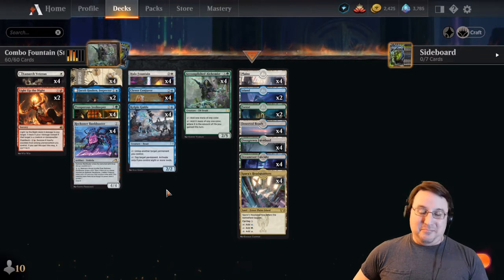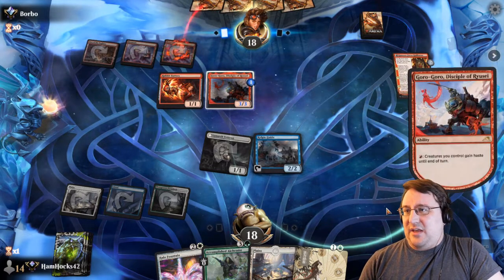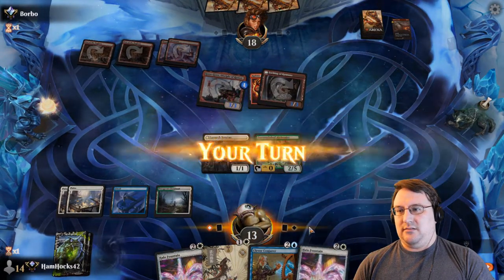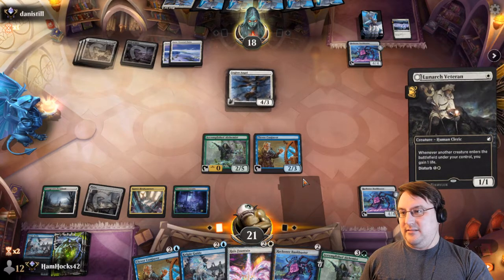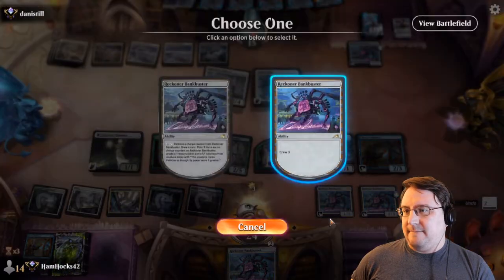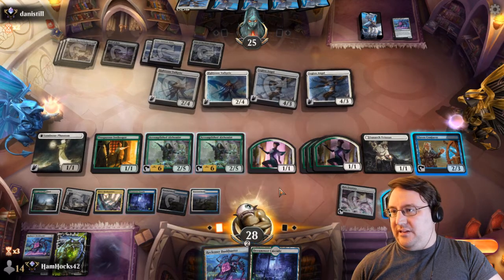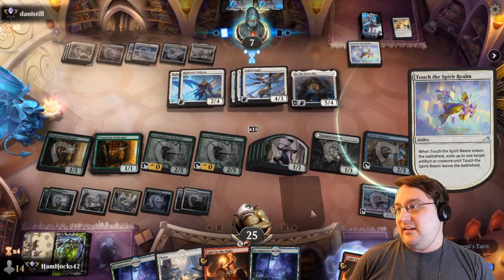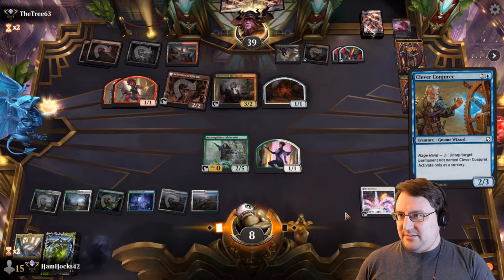INFINITE VALUE IN STANDARD -- Halo Fountain Combo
This deck is capable of popping off and winning the game in a couple of different ways.  Even if the pilot isn't the best at times.  The key pieces are Halo Fountain, Kelpie Guide, Lunarch Veteran, and Accomplished Alchemist.  This deck can win with the Halo Foutain ultimate ability or by pulling a surprise play out of Mono Red's playbook with Light Up the Night.

Deck
4 Accomplished Alchemist (STX) 119
2 Forest (SNC) 271
4 Revitalize (STA) 9
2 Island (SNC) 265
4 Halo Fountain (SNC) 15
4 Kelpie Guide (STX) 45
4 Plains (SNC) 263
4 Clever Conjurer (AFR) 51
4 Lunarch Veteran (MID) 27
2 Light Up the Night (MID) 146
4 Prosperous Innkeeper (AFR) 200
4 Spara's Headquarters (SNC) 257
4 Deserted Beach (MID) 260
4 Dreamroot Cascade (VOW) 262
4 Overgrown Farmland (MID) 265
2 Jacob Hauken, Inspector (VOW) 65
4 Reckoner Bankbuster (NEO) 255